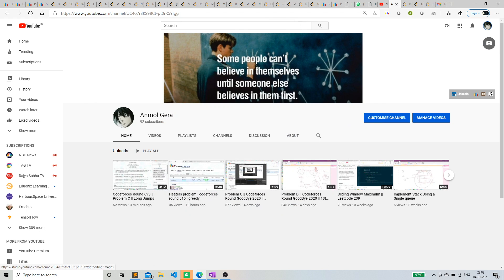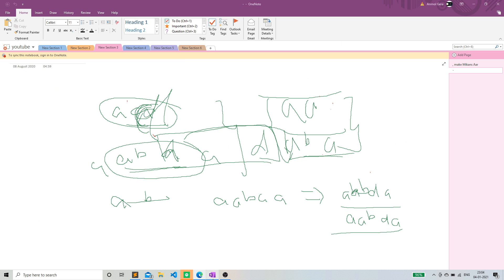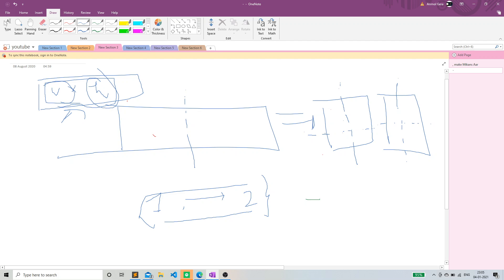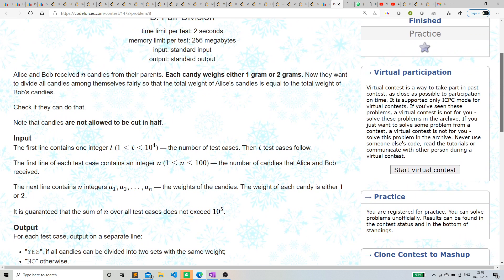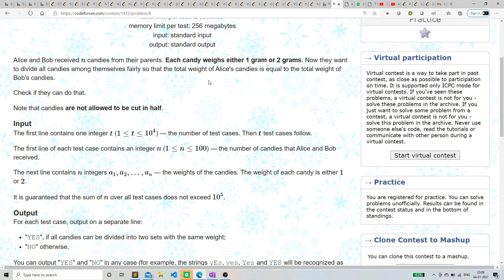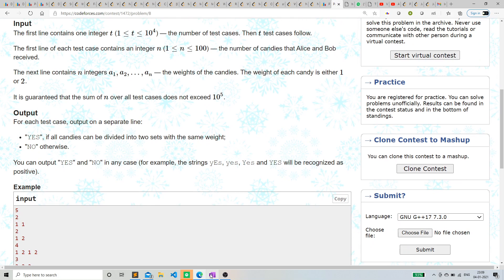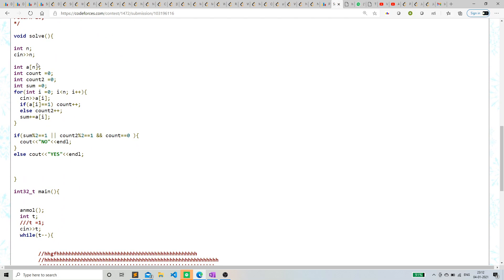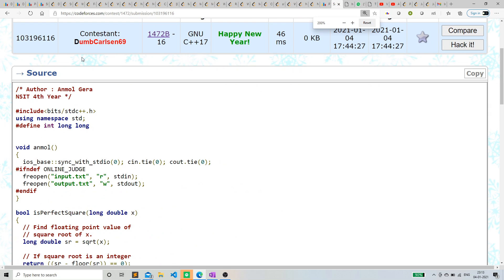Problem A & B || Codeforces Round 693 || Div3 || Cards for Friends & Fair Division